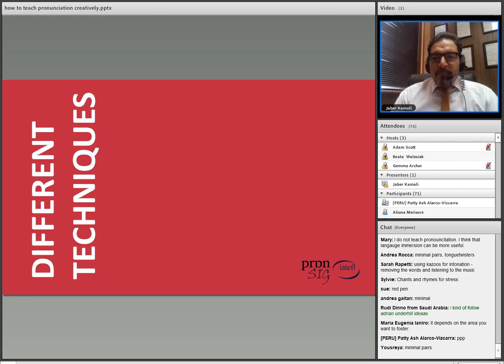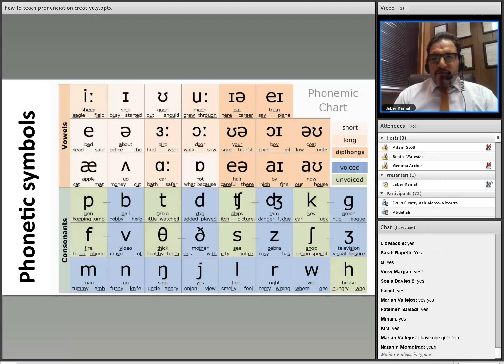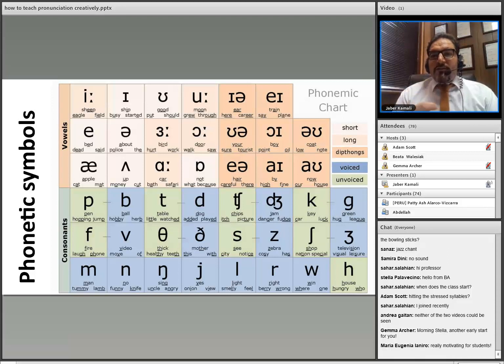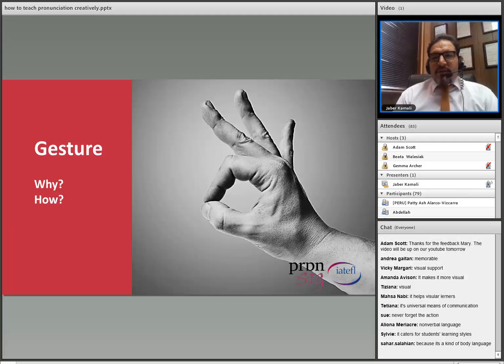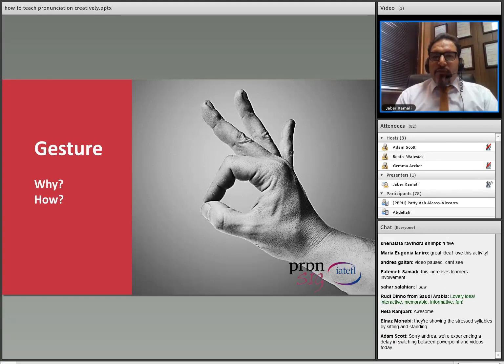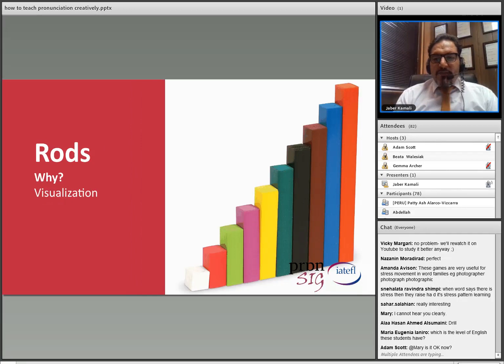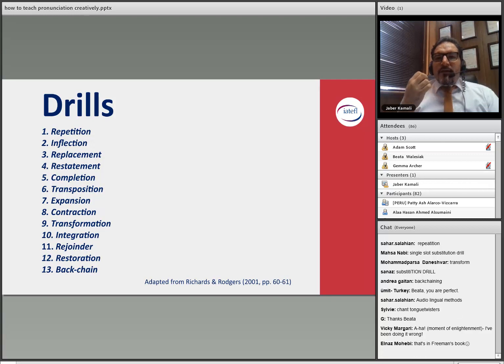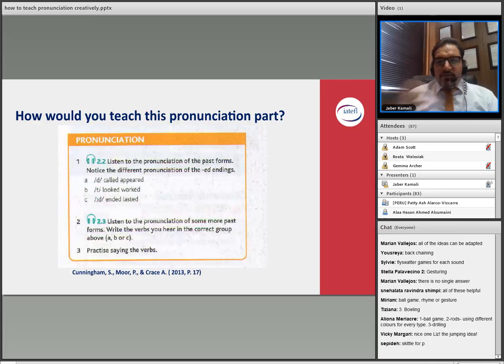[IATEFL PronSIG webinar] How to teach pronunciation creatively - Jaber Kamali